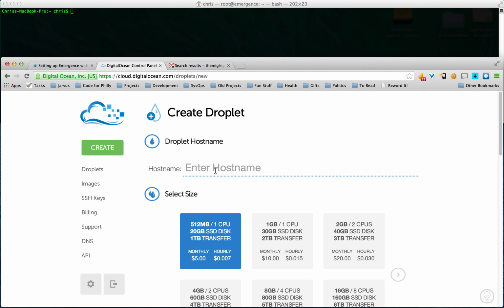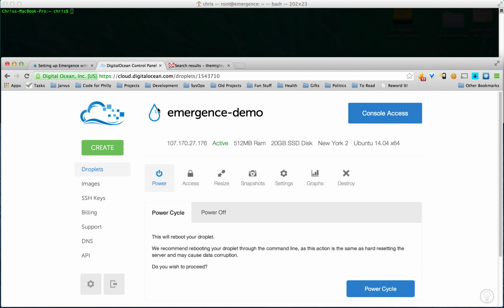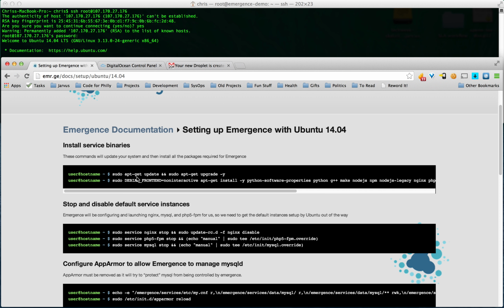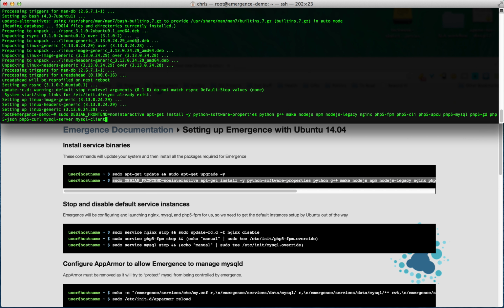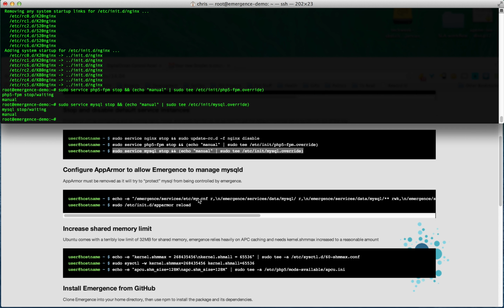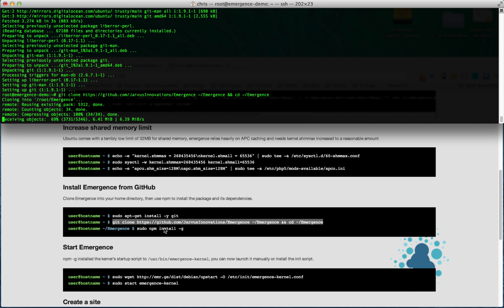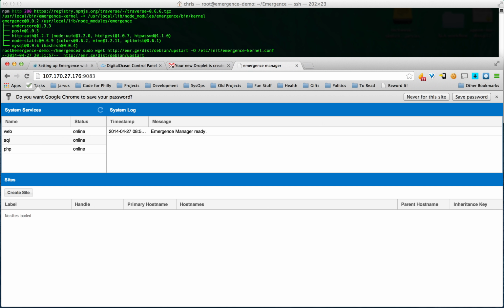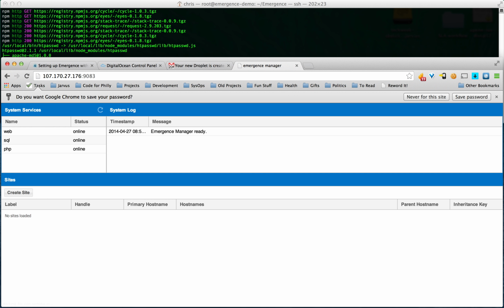Screencast: Setting up Emergence on Ubuntu 14.04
This screencast walks through the process for turning a fresh Ubuntu 14.04 virtual machine into an Emergence server.